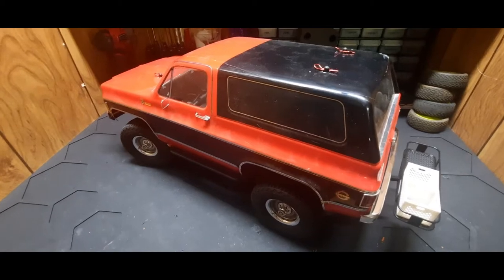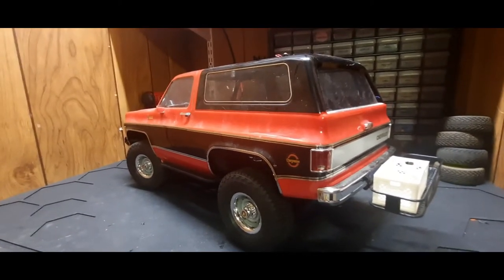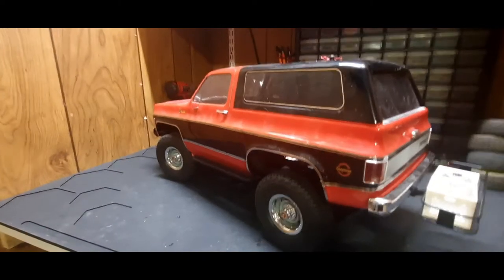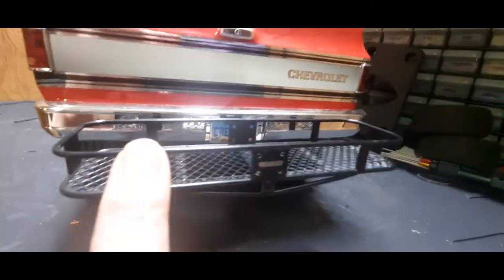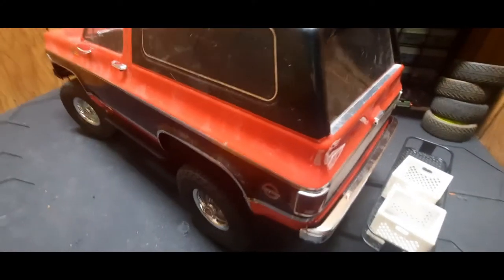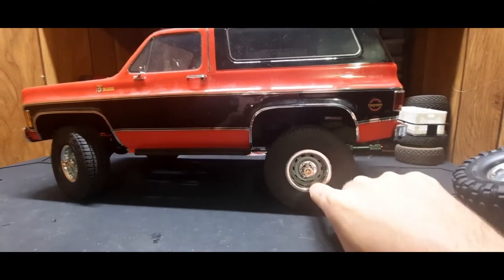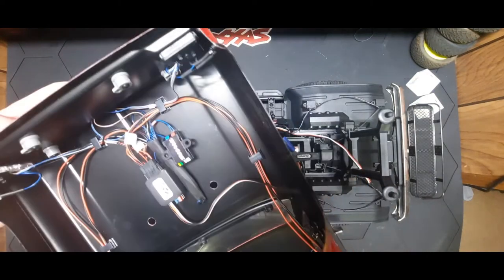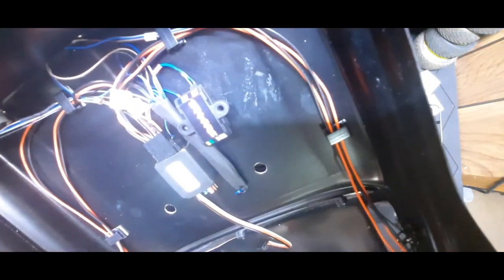Vehicle Profile - Traxxas TRX 4 1979 Blazer #2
Current Vehicle Parts List
Chassis: Traxxas TRX-4 1979 Blazer Red/Black
Chassis Type: Crawling
Motor: HobbyWing XERUN FOC AXE540 1200kv
ESC: HobbyWing XERUN FOC AXE
Servo: ECOPower WP120T
Receiver: Stock
Lights Kit: CY/RC And Traxxas
Wheels: Stock
Tires: RC4WD Falken Wildpeak H/T
Front Bumper: Stock
Rear Bumper: Stock